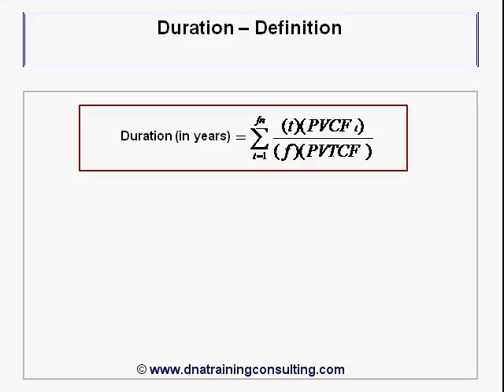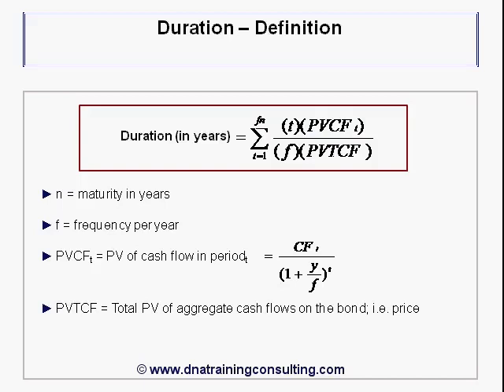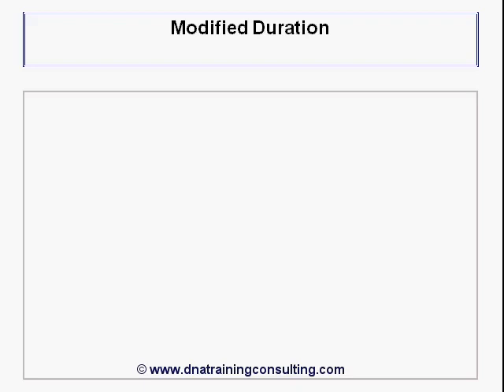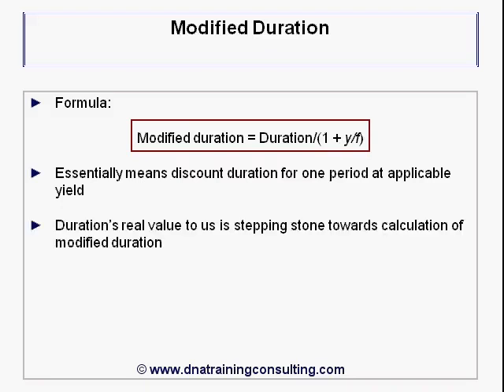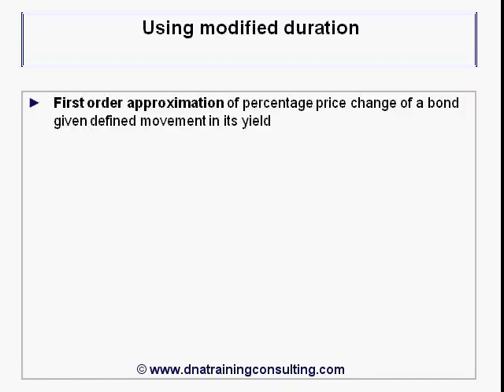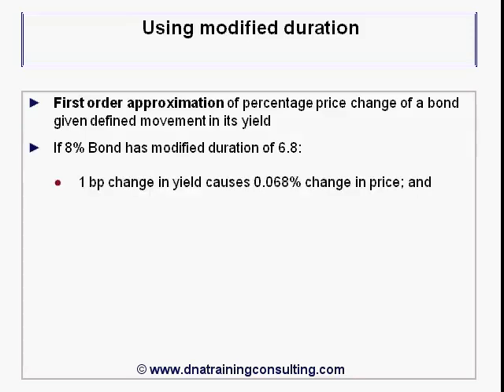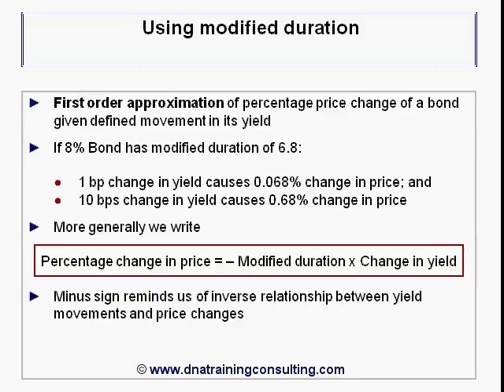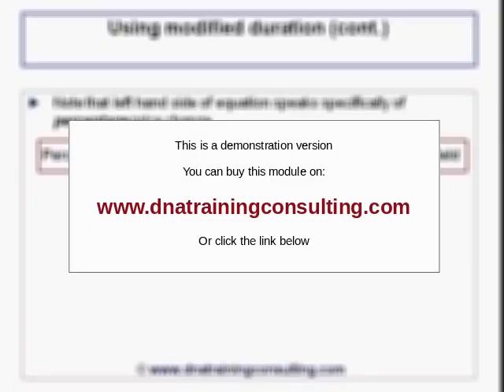Duration Quicklearn Bullets - QuickLearn Bullets - Demo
Purchase full video access and explore related documents at your fingertips.

This QuickLearn Bullet defines duration, modified duration and DV01 and familiarizes you with the principal applications for these measures.

Prerequisite required:
- None

Prerequisite recommended:
- None